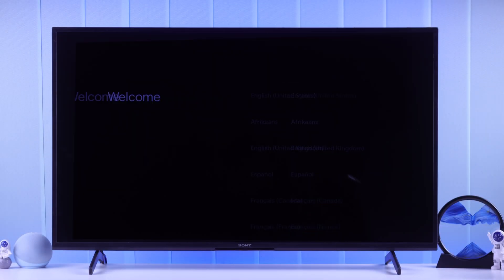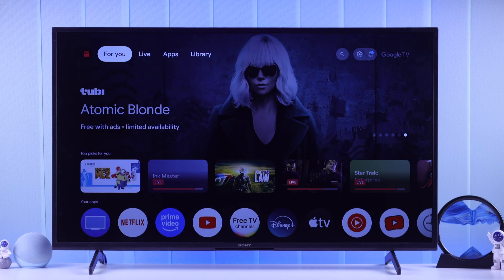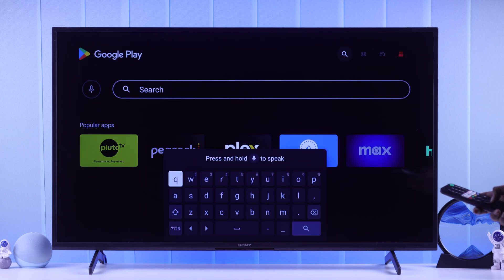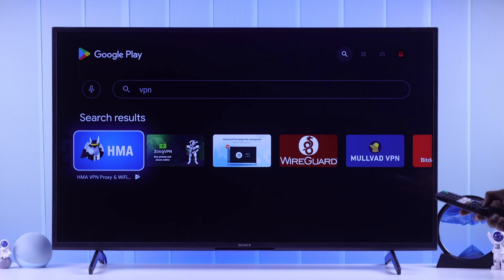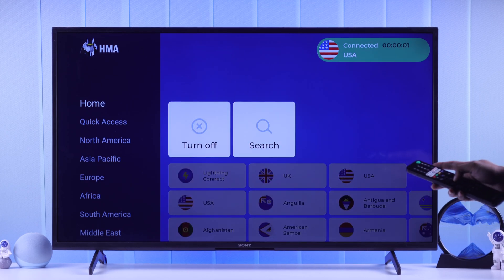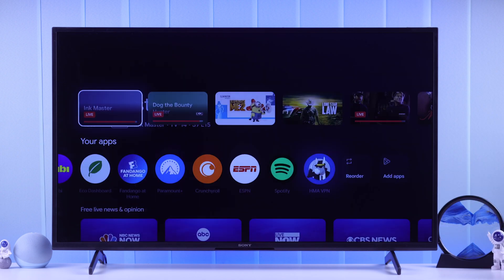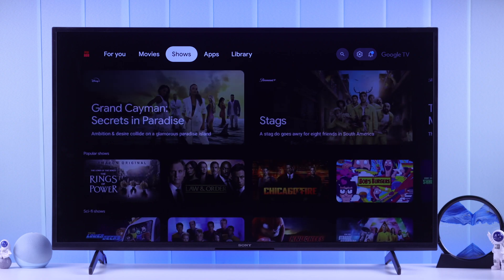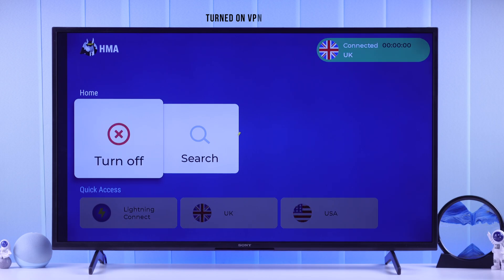Sony Google TV: How to Change Country and Region!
Searching for an easy step-by-step guide to change the country of your Sony Bravia Smart 4K Google TV when can’t access region-locked apps or services? Is Sony Google TV showing the wrong country error after setting it up? Don’t worry, the Fix369 team has your back

In this video, we will show you 2 simple steps you need to follow to switch Region/Country to access locked content, apps, and services on Sony Smart TV with Google TV swiftly. This way you will be able to fix wrong country error on Sony Google TV effectively as well.

0:00 Can you Change the Country/Region on Sony Google TV?
0:20 Step 1: Get a VPN on Sony Google TV
0:51 Step 2:  Change Country/Region on Sony Google TV
1:07 Please Note